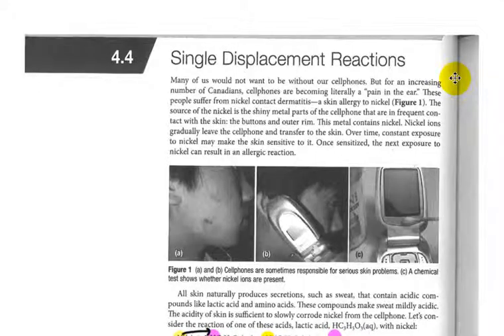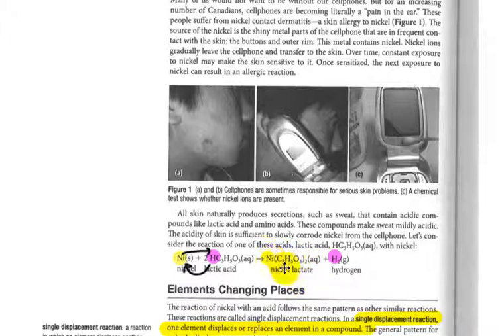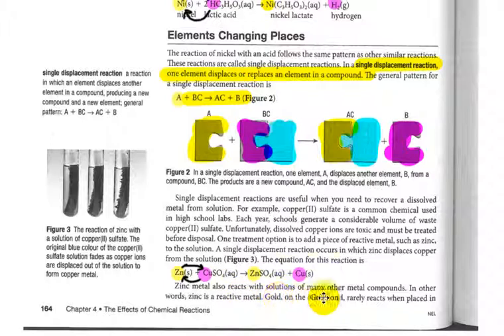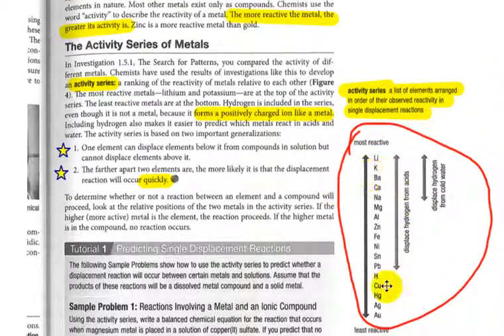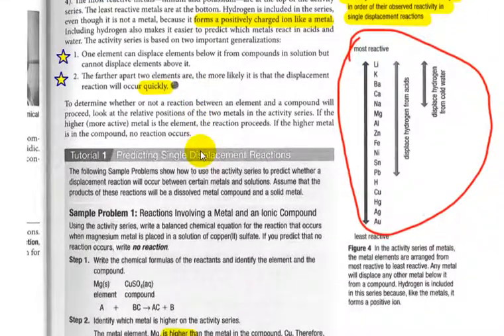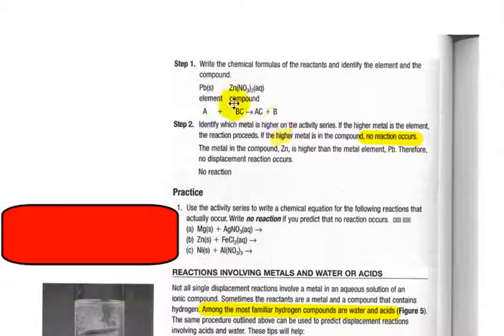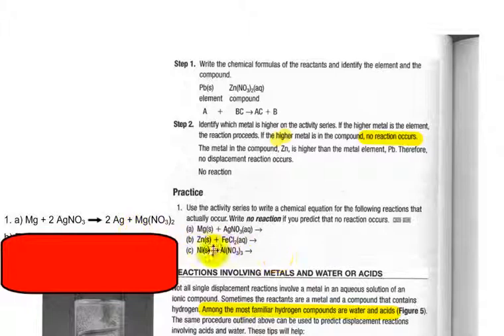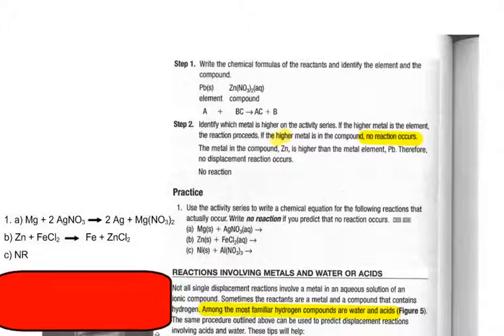Sec 4 4 Single Replacement Reactions PI